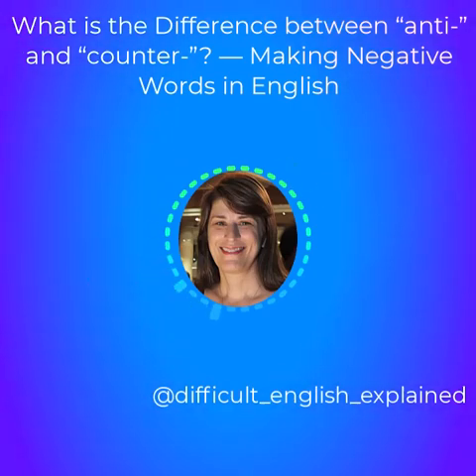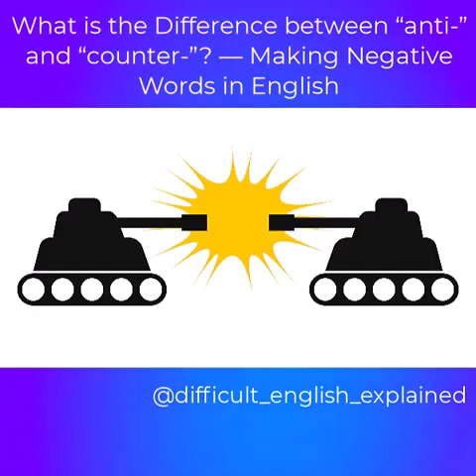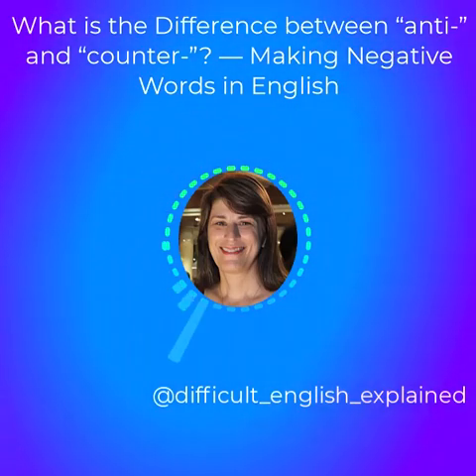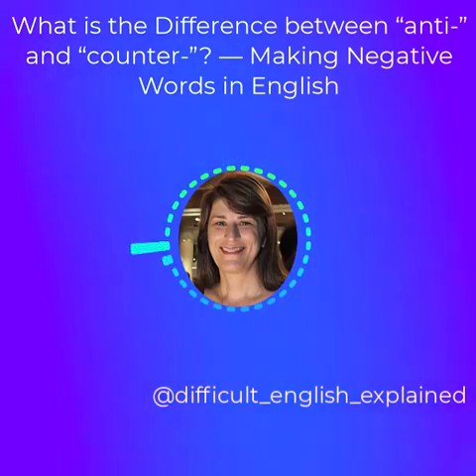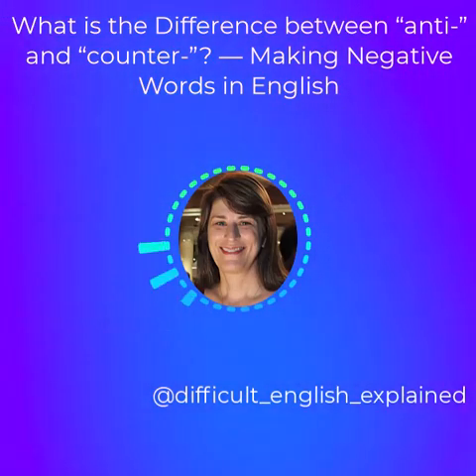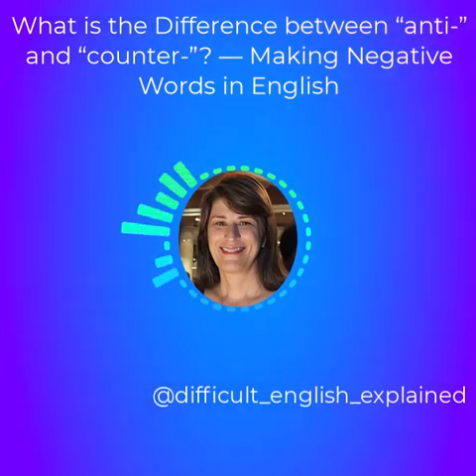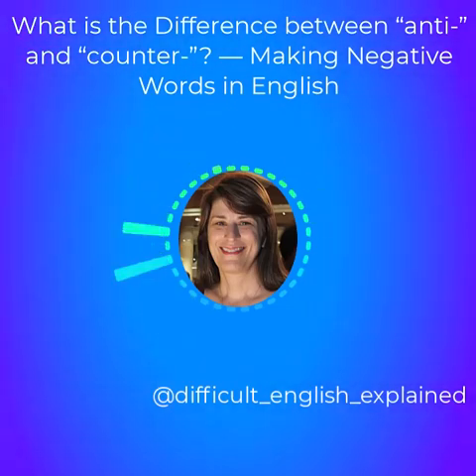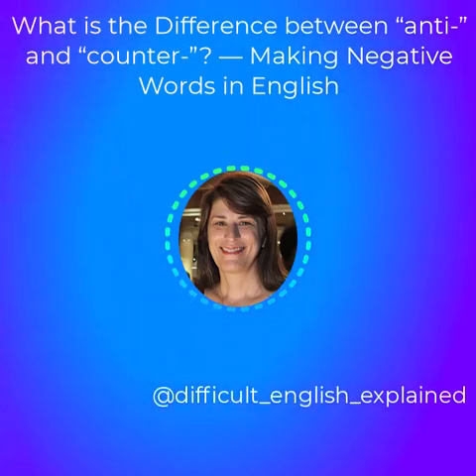What is the Difference between “anti-” and “counter-”? — Making Negative Words in English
Understanding the most common prefixes and suffixes in English is a great way to build your vocabulary. In this blog post, I cover the prefixes "anti-" and "counter-." They may seem the same, but there are some subtle differences.

Be sure to turn on the captions!